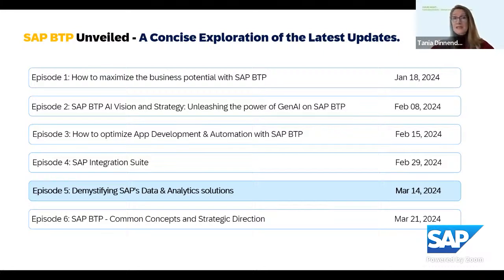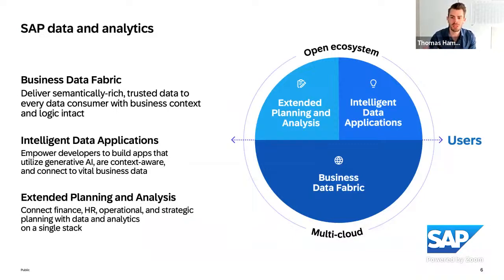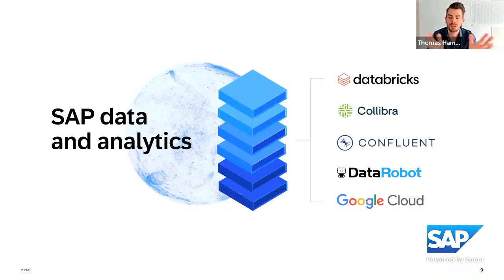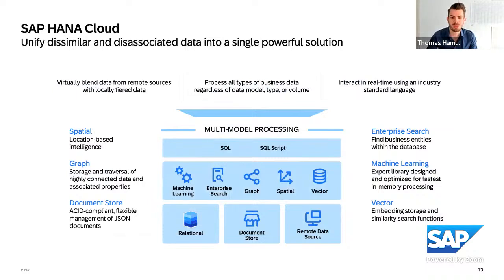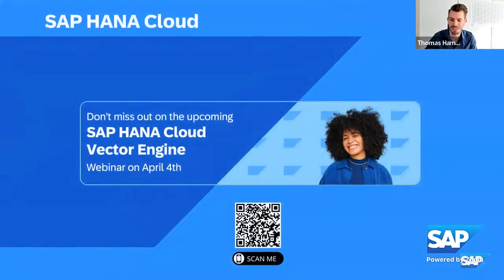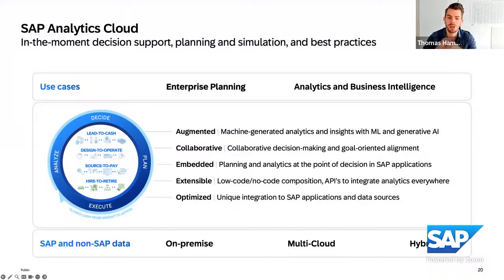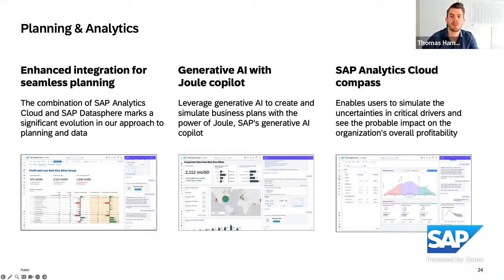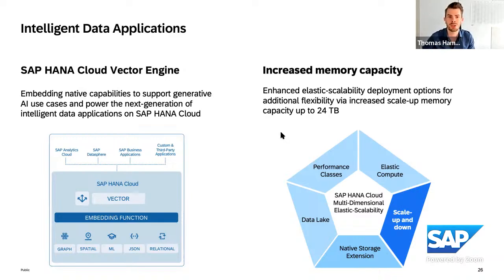Demystifying SAP’s Data & Analytics solutions ✨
Explore Knowledge Transfer Sessions offered to SAP User Groups on SAP BTP

🚁Embark on a Data Journey with Thomas Hammer: 💫Dive into the power trio of SAP Analytics Cloud, SAP Datasphere, and SAP HANA Cloud, and uncover strategic insights on maximizing the potential of your data.

🧿Join us to explore how these cutting-edge solutions empower you to unleash trusted insights, create intelligent data applications, and seamlessly extend planning and analysis capabilities throughout your enterprise.

💎Elevate your data game and stay ahead in the competitive landscape. Don't miss this opportunity to revolutionize your data strategy!

📣Speaker: Thomas Hammer - Lead Product Manager

🎬 Hosts:
 Toros Aledjian - Senior Director - CSS SAP BTP